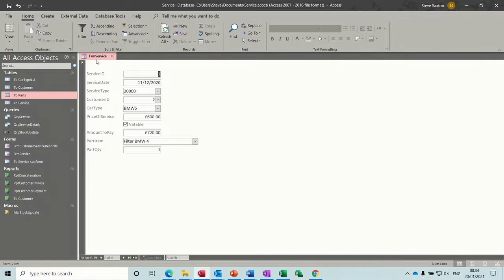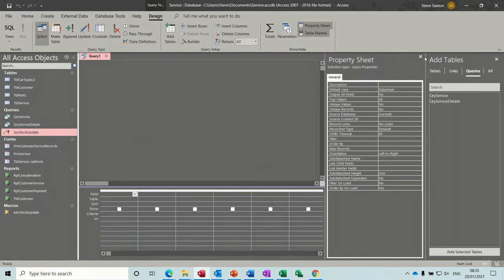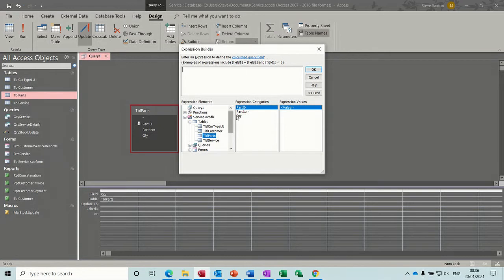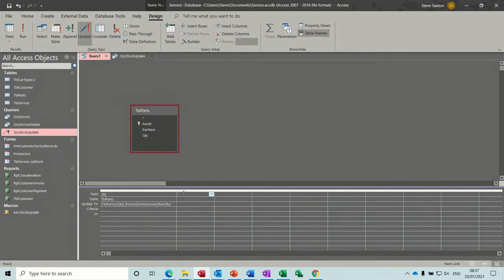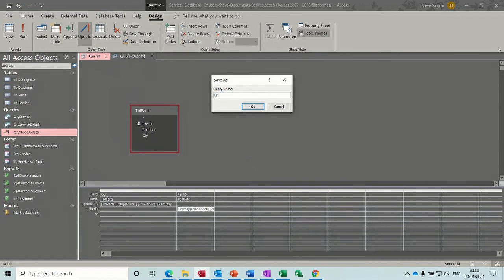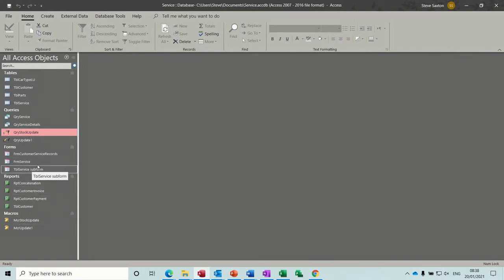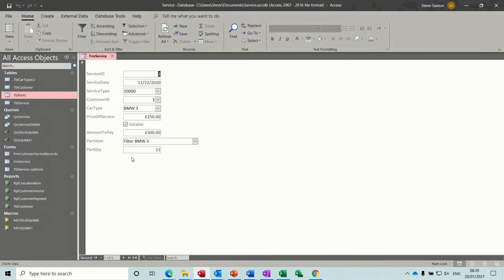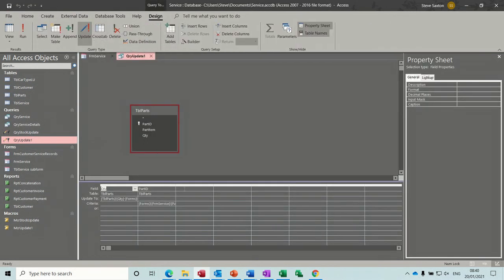How to create service database in Microsoft Access. Update, part six of the service database series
This video explains how to create service database in Microsoft Access. This video is part six of the service database series. The tutor explains how to create an update query, how it works and then demonstrates how to link an update query to a form through a macro. The tutor covers how to create a simple macro and attach it to the properties in a form. The product is that when an item quantity is used on a form, that item quantity is remove from the stock table. [Update][update query]